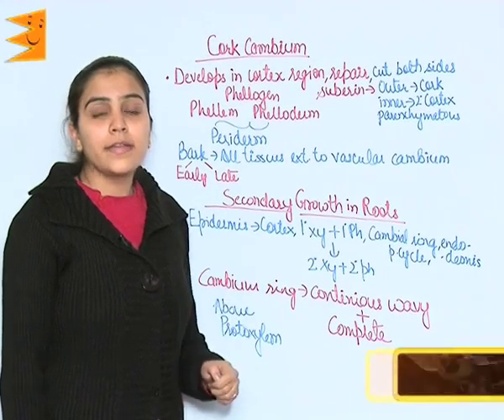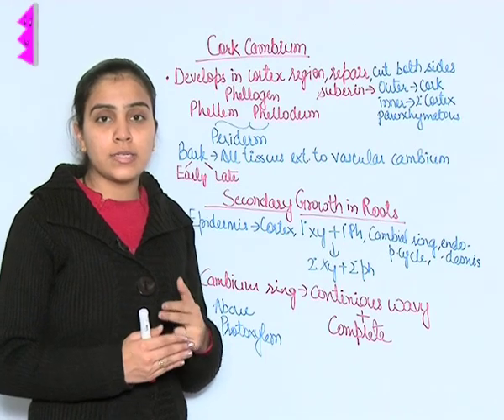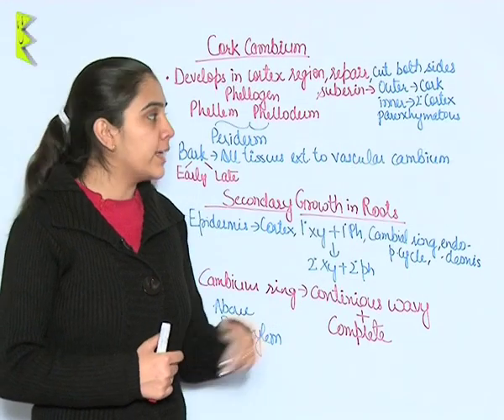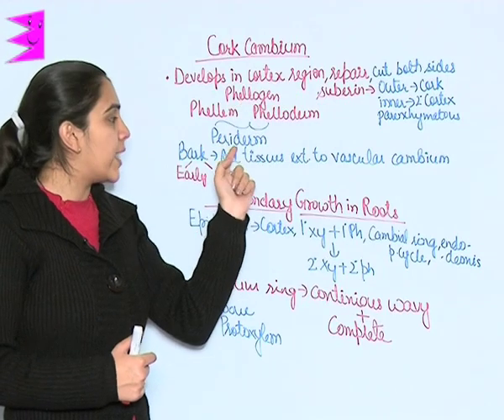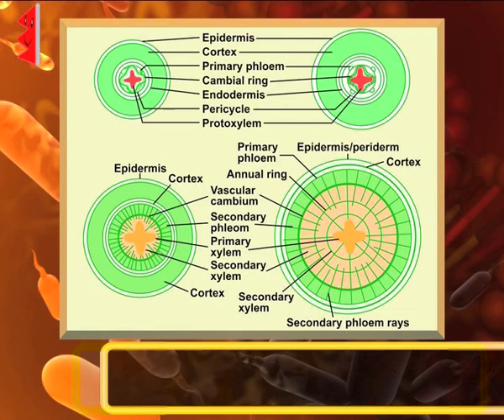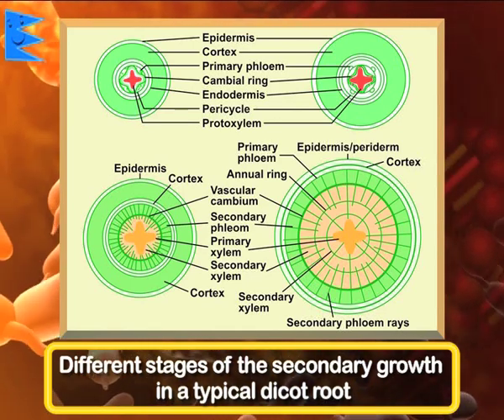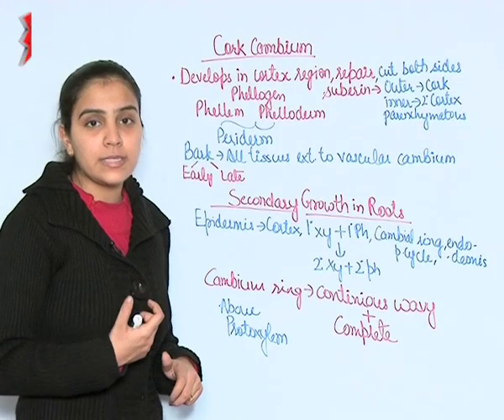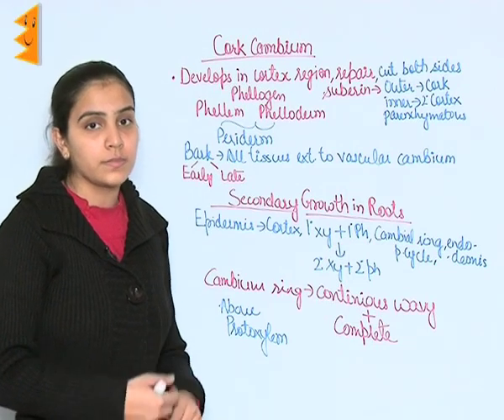CBSE Class 11 Biology Anatomy of Flowering Plants Cork Cambium |Extraminds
Topic: Cork Cambium
Extraminds